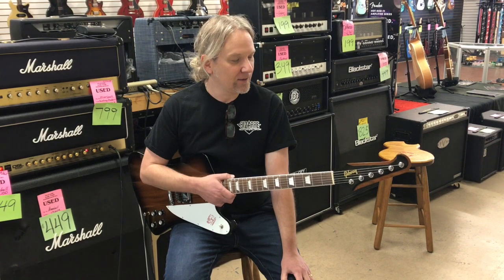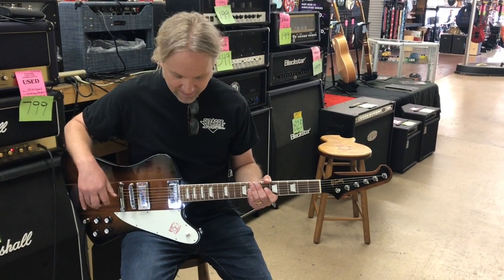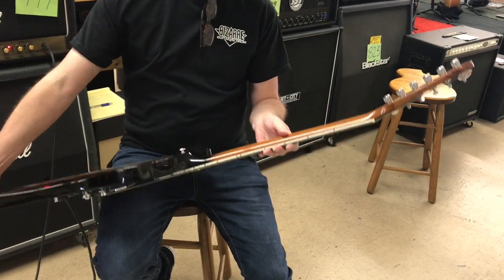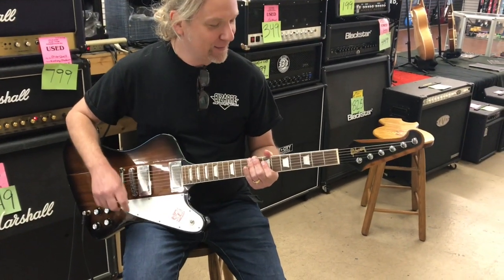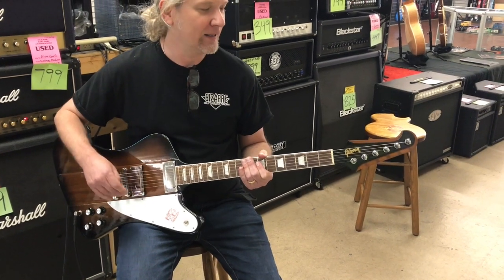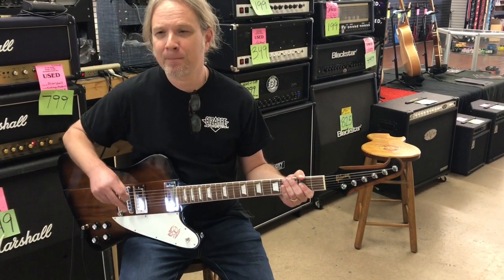Gibson Firebird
A 2017 Gibson Firebird provokes Ryan and Greg to sing the praises of the late, great Johnny Winter. Ryan provides a fun story about one of Johnny's many escapades. If you listen closely you will hear the spirit of Johnny singing along. He is "still alive and well" in our hearts.